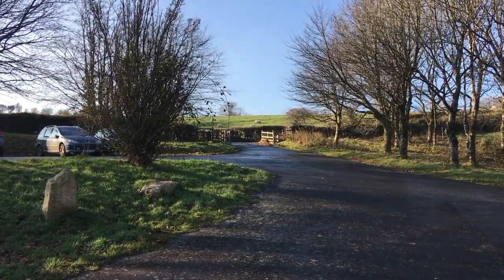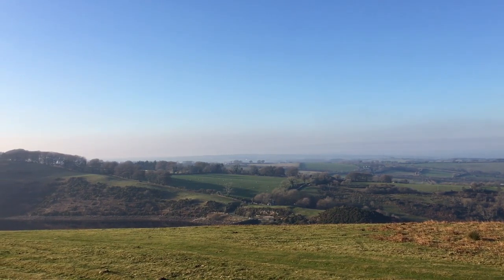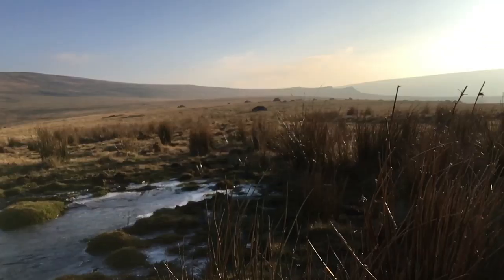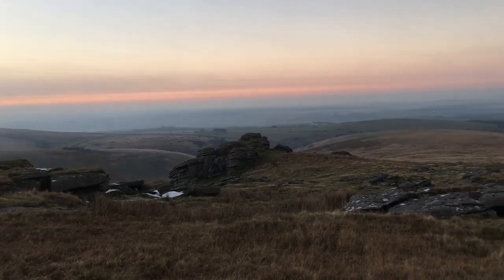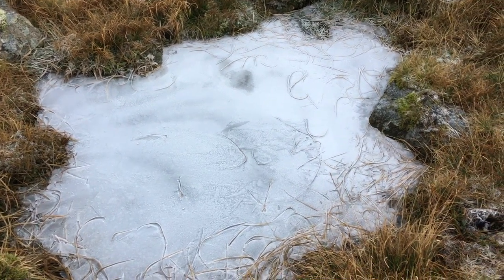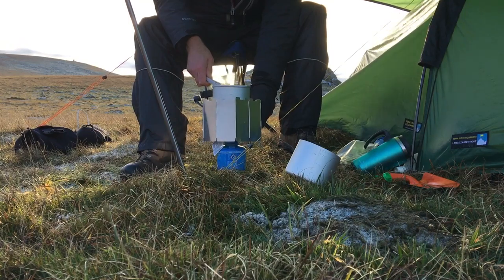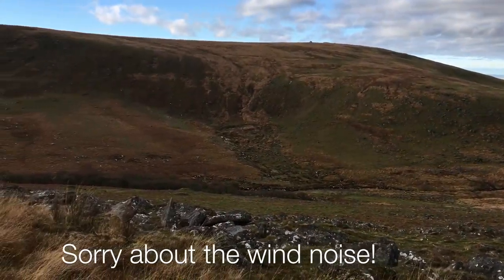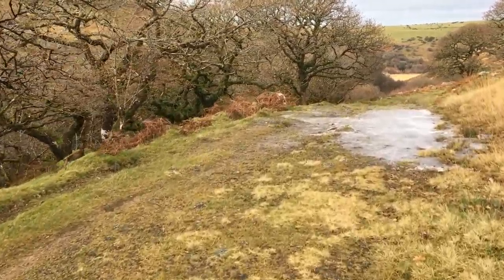Landscape and Astro Photography - Wild Camping on Black Tor Dartmoor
Landscape and Astro Photography - Winter Wild Camping on Black Tor Dartmoor.

Music Credits
In Albany New York: by "The 126ers"
Ambient/Calm categorey
What YouTube says - "You're free to use this song and monetise your video."

The Bluest Star by "The 126ers"
Pop/Romatic categorey
What YouTube ays: "You're free to use this song and monetise your video."

Other music by myself, Nigel Bailey.

Expedition List:
Food:
Cereal bars
Hot chocolate sachets
Coffee Sachets
Tea Bags
Biscuits
Ciabatta bread rolls (buttered)
Cheese
Fruit
Pork pie
Nuts
Wispa bars
Water
Small bottle for milk
Merchant Mexican Style Spicy Rice in a bag
Big Soup
LifeStraw Water purifier
Water bladder
Water bottle

Camping Equipment:
Tent - Terra Love Laser Competition 2
Tarp - Vango lightweight Adventure Tarp
Dry bags (various)
Sleeping bag - Vango Ultra Lite 600
Sleeping mat - Vango Trek 3 Standard
Lowe Aline ruck sack - Merak 55+10
Light-weight cooker
Whistle
Micro towel
Head torch
Torch
Toilet paper
Trowel
Folding Stool
Insect repellent
First aid kit
Compass
Multi-tool
Ground sheet
Walking pole
Pee Bottle (!)

Clothing:
Tooth brush
Walking boots
Spare dry socks
Spare pants
Spare walking trousers
Spare shirt
Waterproof over trousers
Berghaus Waterproof shell jacket
Mountain Warehouse down jacket
Mountain Warehouse fleece-lined zip-up jumper
Head tube
Gloves
Woollie hat

IT/Photo Equipment:
Phone
Phone battery 22,400 mAh
Phone cable
iPhone App - View Ranger
Earphones
Rode Microphones - mic me and lapel mic
Dead cat wind jam x 2
Nikon D800 camera
BlackRapid strap
Camera Utility Belt and pouch
24-70mm f/2.8 Nikkor lens
Light weight Giotto tripod
Selfie stick
Lee filter system
Polariser
Remote shutter release
Z1 Gymbal
Gymbal batteries
D800 batteries
Lens wipes and brush
Spare SD cards